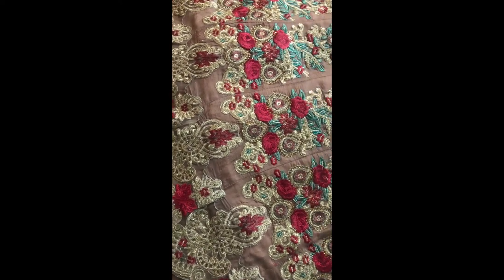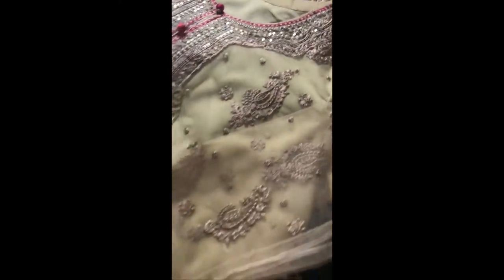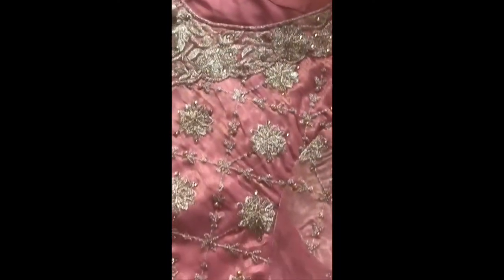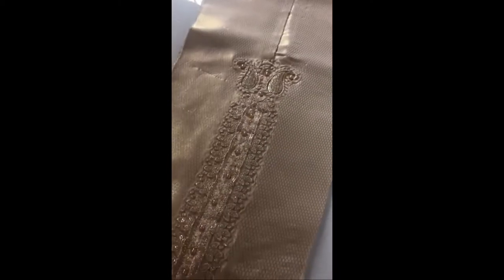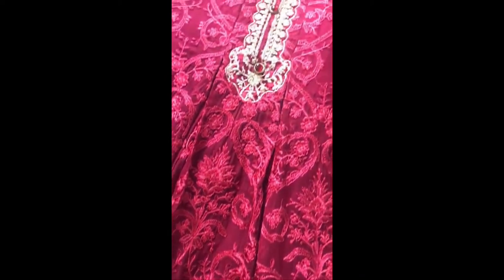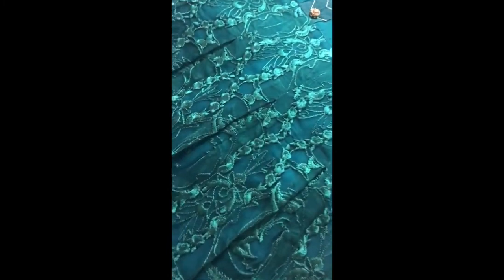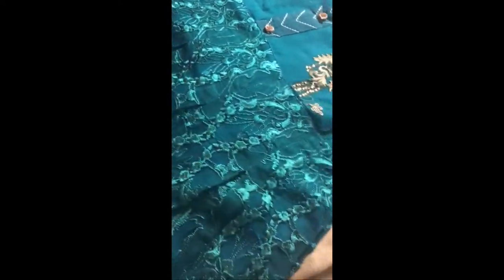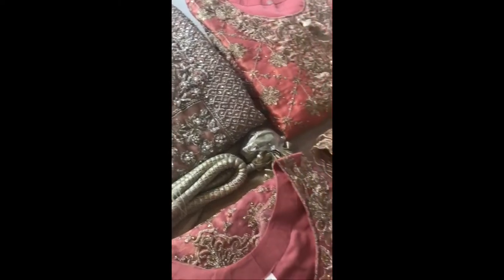Ruwaboutique | Latest Pakistani Formal Outfits | Ready to Wear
Salam girls this is our first YouTube video showing the formal/partywear outfits we have currently have in stock :)
You can get 10% off any of the outfits shown in the video, please screenshot the outfit you like and send it to ruwaboutique on Instagram. (Please note due to lighting the actual colour of the outfits may vary.)